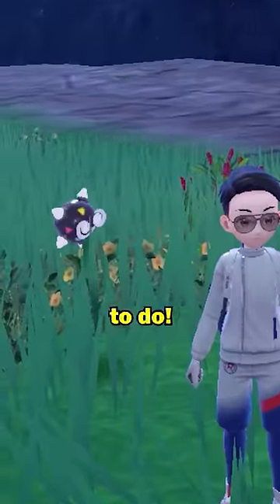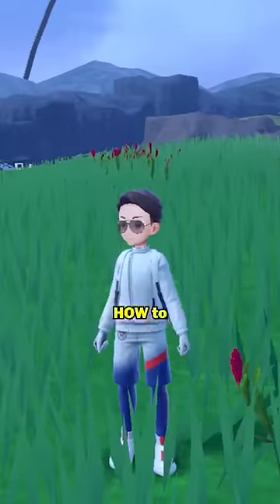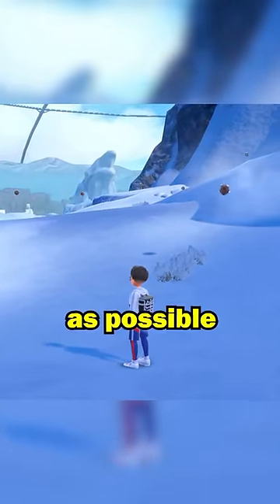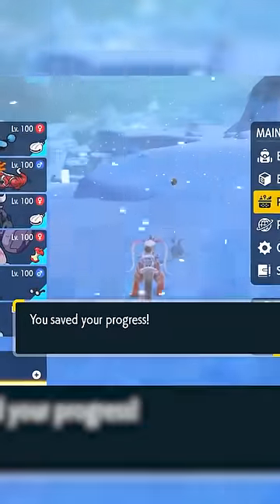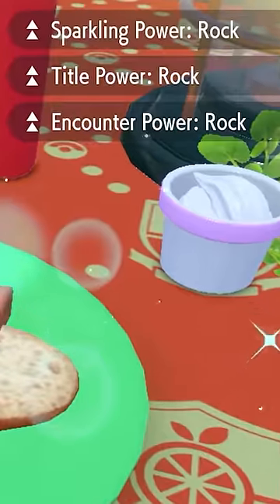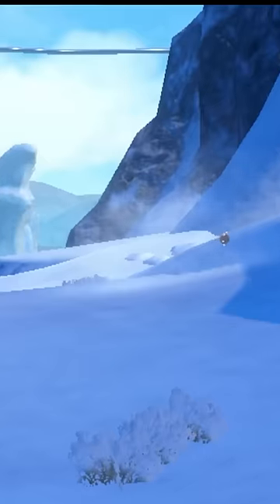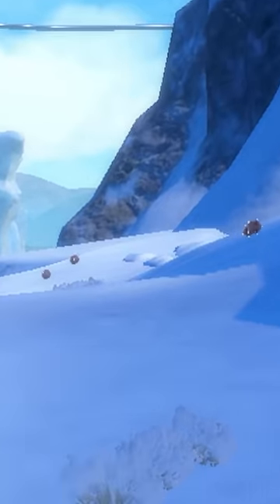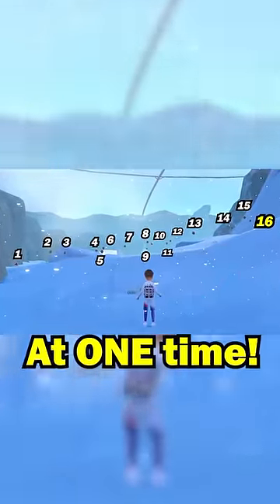An Easier Way to Shiny Hunt Pokémon in Scarlet and Violet!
This method is the best and easiest way to shiny hunt the Pokémon Minior, and other difficult to distinguish shiny Pokémon. Utilizing this *new* "16 Pokémon" shiny hunting method makes hunting Pokémon in Scarlet and Violet even EASIER!

Typically, a maximum amount of 15 Pokémon will spawn in an area at one time. However, the rare chance that 16 Pokémon spawn in, it is 100% guaranteed that one of those Pokémon will be shiny!

Credit to: /zQubexx & SBCoop89 for the info!